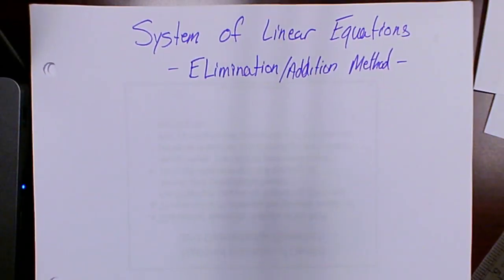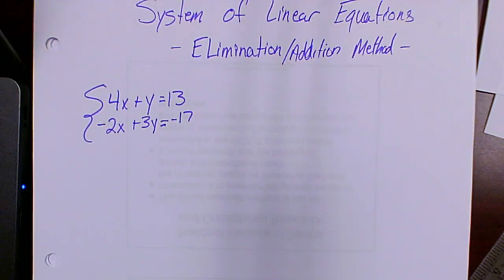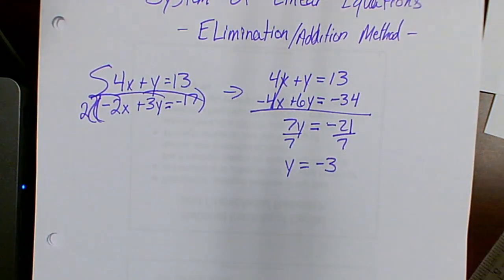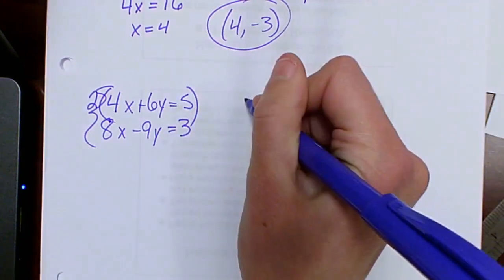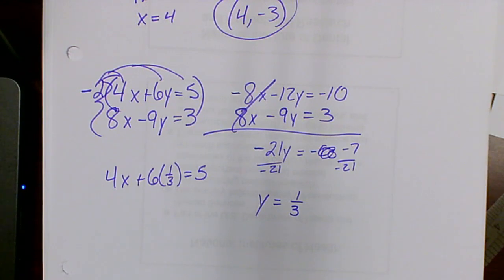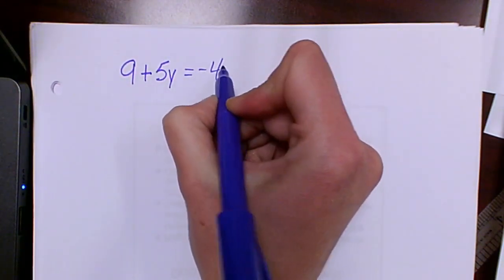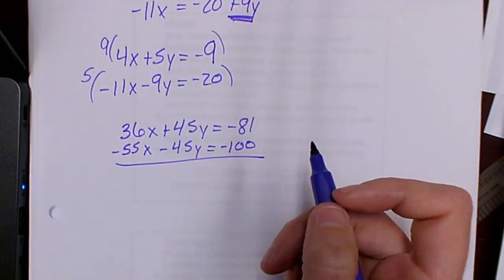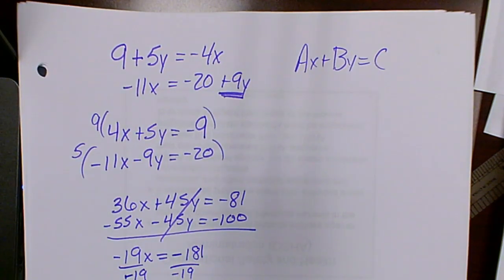System of Linear Equations ELIMINATION ADDITION METHOD